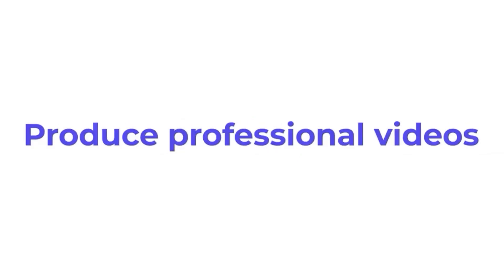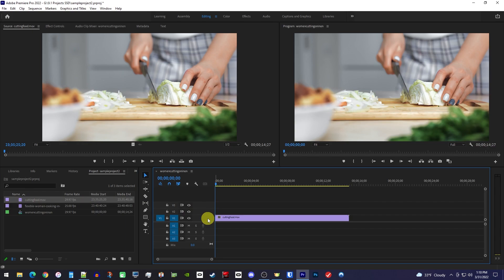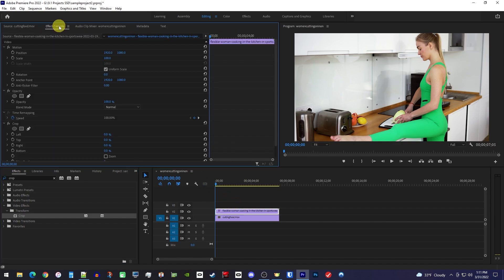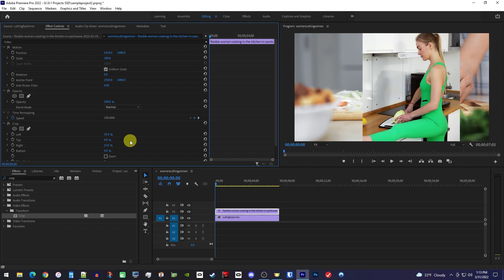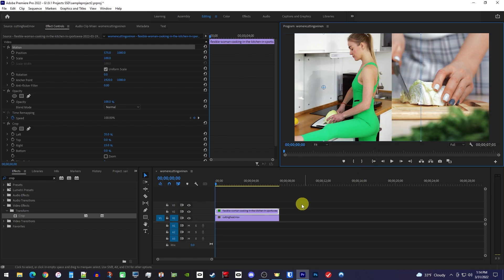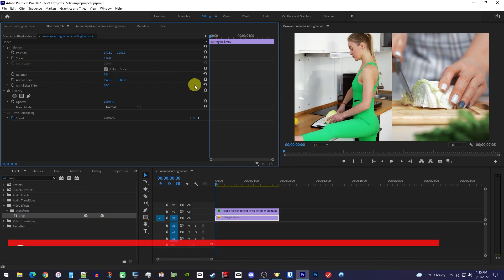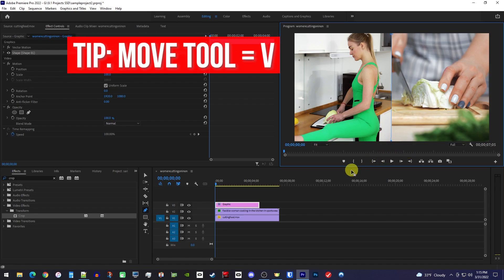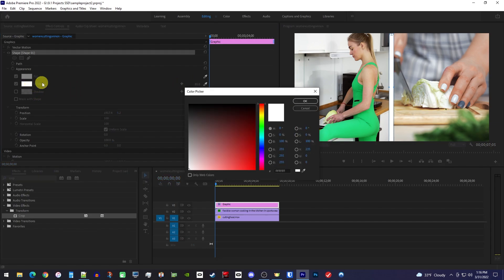Premiere Pro : How to put 2 Videos Side by Side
How to put two videos side by side in Premiere Pro.